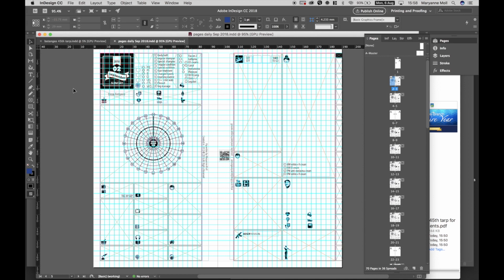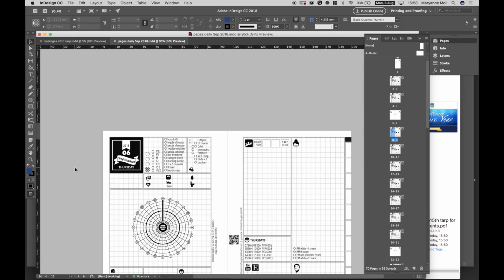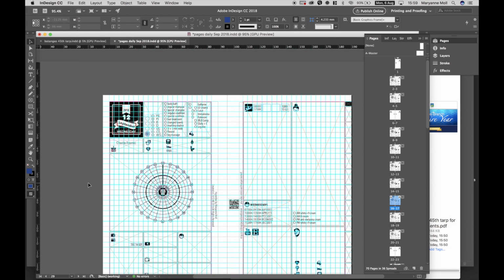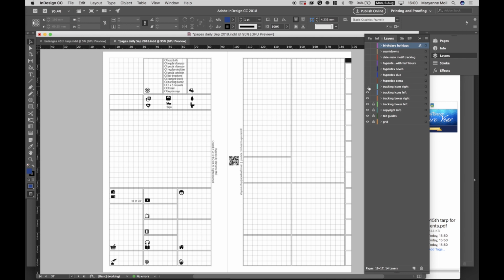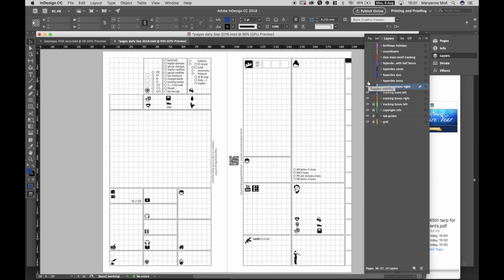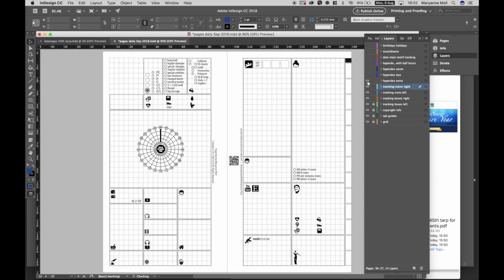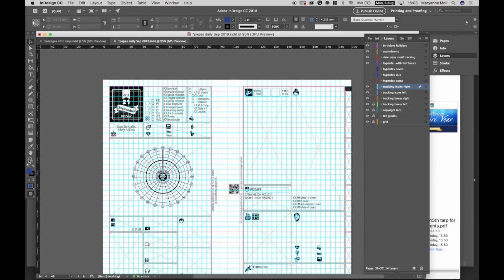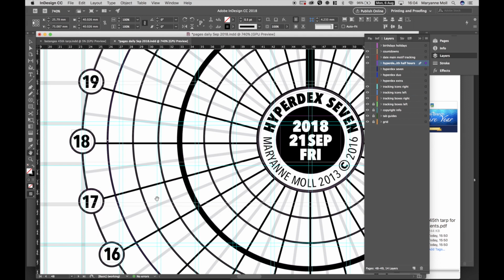Making my planner pages for September 2018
Franklin Covey Philippines
Center for Leadership and Change, Inc.
4th Floor, Ateneo de Manila University (Salcedo),
130 H.V. de la Costa St.,Salcedo Village,
Makati City, 1227